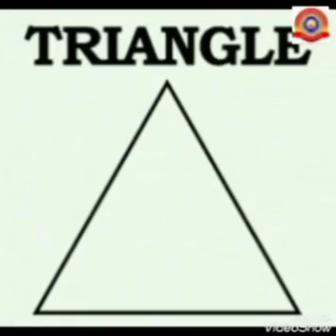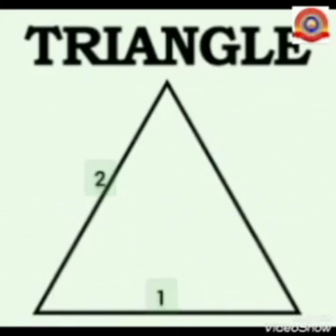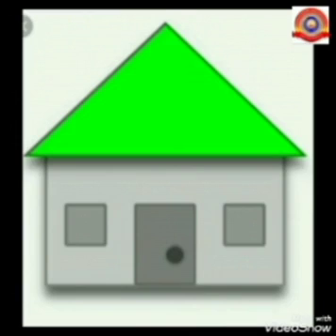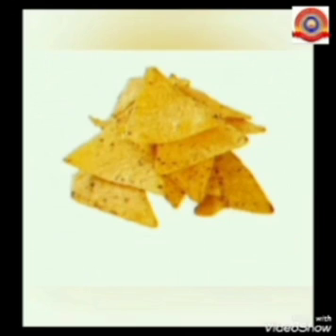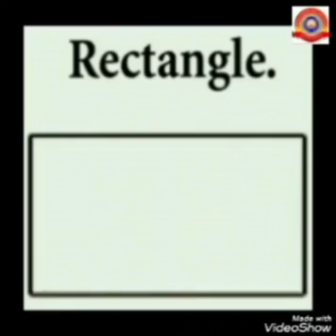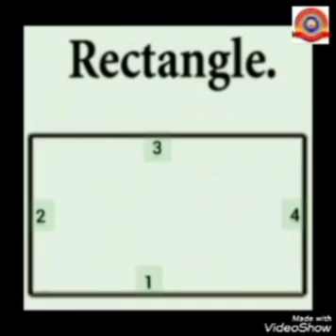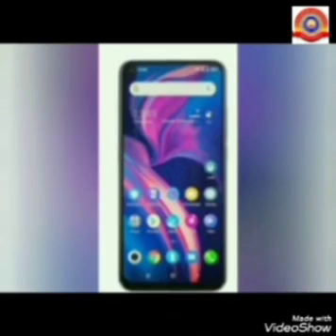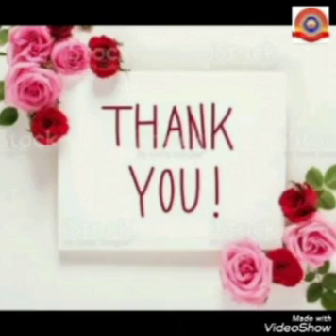Standard 1 Mathematics Lesson 8 Beautiful shapes Part 2